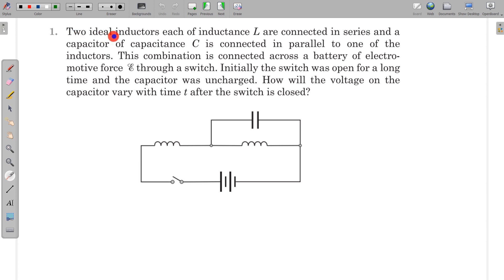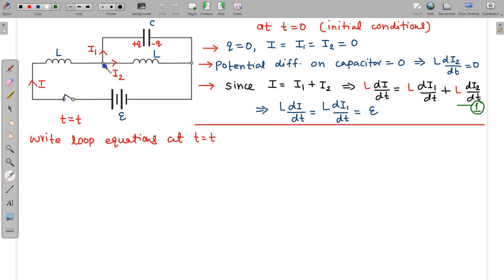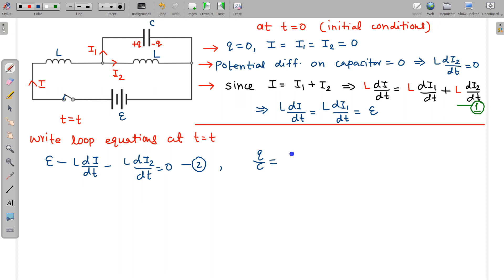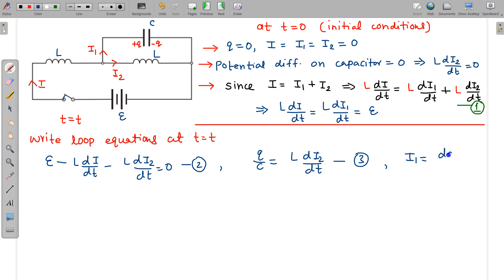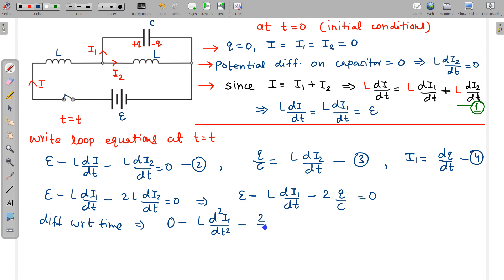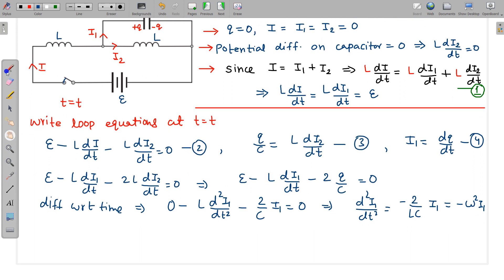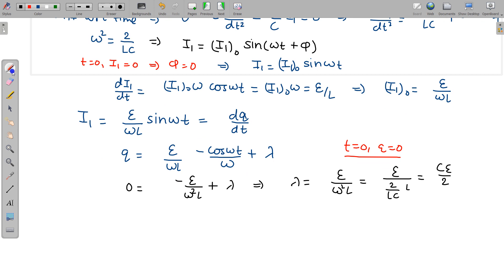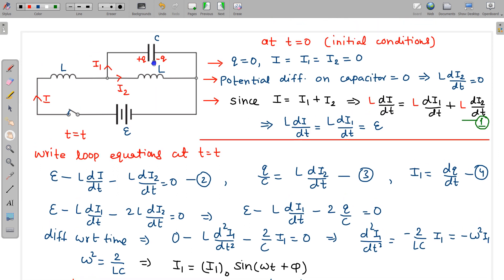Electromagnetic Induction | Pathfinder Solutions | LC Oscillating Circuit with DC Voltage Source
Pathfinder Electromagnetic Induction Challenge your understanding Q1
Two ideal inductors each of inductance L are connected in series and a capacitor of capacitance C is connected in parallel to one of the inductors. This combination is connected across a battery of electro motive force & through a switch. Initially the switch was open for a long time and the capacitor was uncharged. How will the voltage on the capacitor vary with time t after the switch is closed?